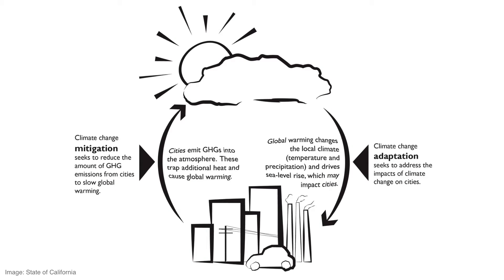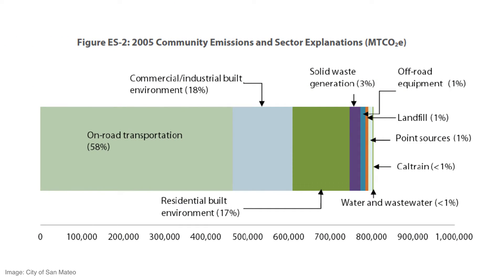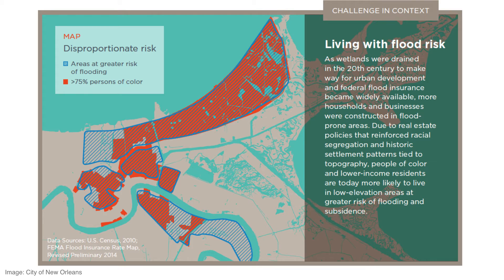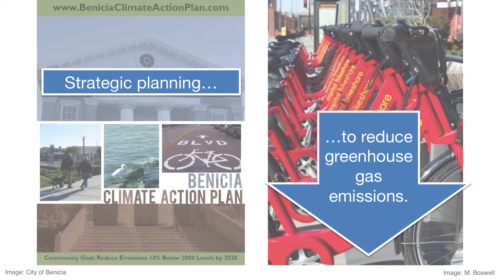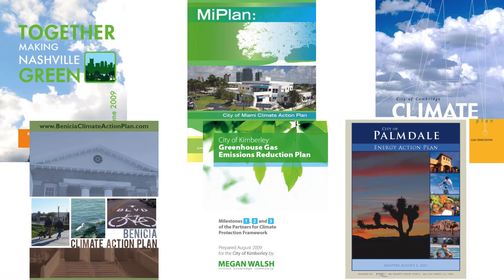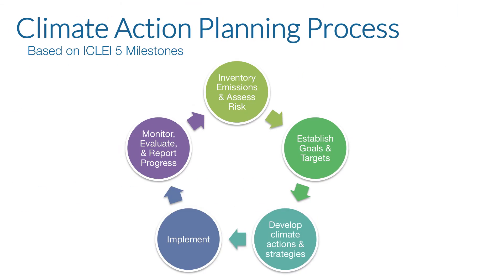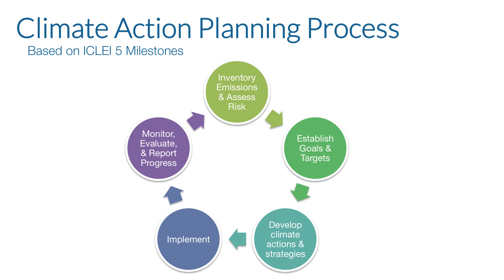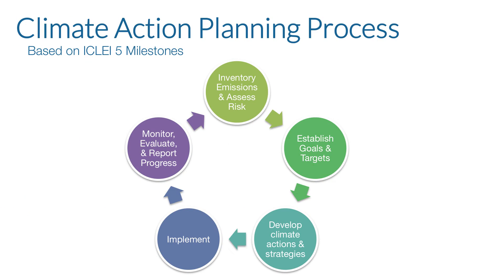What is Climate Action Planning?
This chapter introduces the basic process and steps for developing climate actions and strategies. The chapter distinguishes between climate mitigation and climate adaptation while also addressing the potential "vehicles" for establishing climate actions, such as climate action plans, comprehensive (general) plans, hazard mitigation plans, and others.